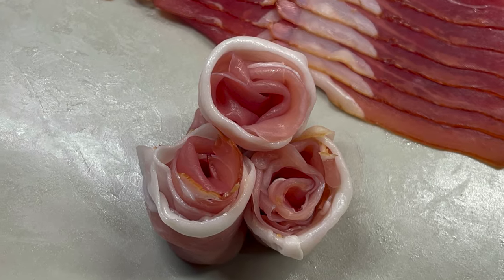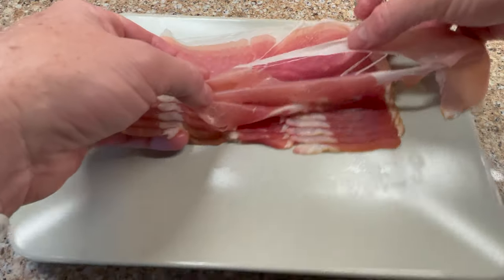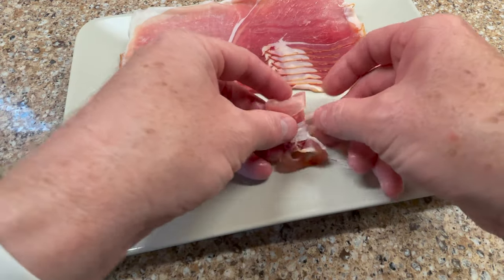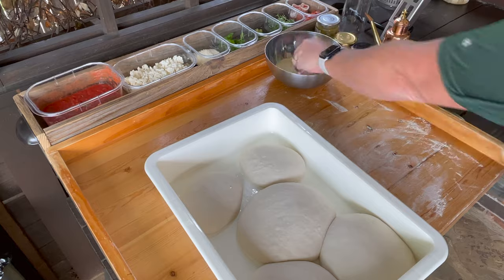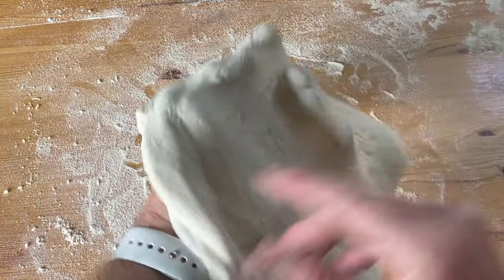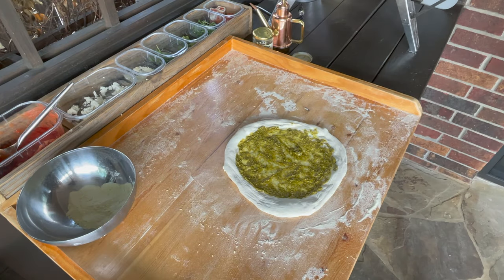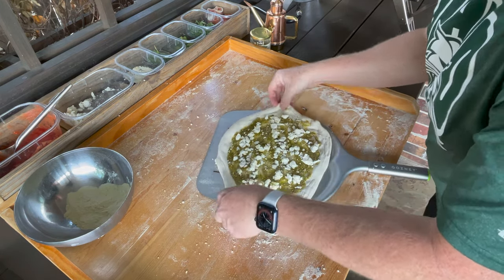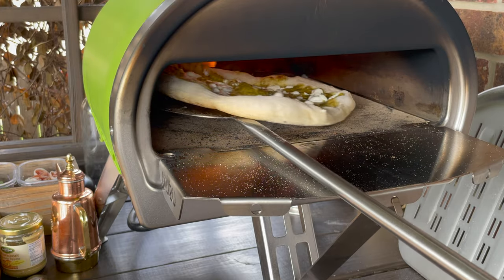How to make Prosciutto Roses for Neapolitan Pizza - Gozney Roccobox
For more info about my Gozney Pizza ovens

In this video i will show you how easy it is to make prosciutto roses to use as a topping for homemade Neapolitan Pizza!  After showing you how to make the roses I will then make a great pizza using my 48 Hr fermented Biga down (full recipe below)  toping it with basil pesto, mozzarella and the roses!

48  Hour - 70% Hydration  BIGA Dough Recipe for Neapolitan Pizza

Step 1 = Making the Biga Starter

Ingredients:   (30% of total final Dough)
100g - Water (room temp or slightly warm)
200g  - Type OO Flour  (Bread Flour will also work but i have found it doesn’t clump up as nicely)
5g - Instant Dry Yeast (If using fresh yeast, double the amount)

Instructions:  Making the BIGA
1. Place water into a bowl or container that you can cover to make air tight later in process.
2. Mix in the yeast and stir around for a few seconds or until dissolved
3. Mix in the flour little by little mixing by hand for a couple of minutes then cover (air tight lid or plastic wrap)
4. Rest at room temp. for 1 hour
5. Rest in fridge (48  hours)

Step 2  =   Remove Biga from Fridge  to Make the Final Dough
Ingredients:
400g - Water (Room Temperature)
500g- Type OO Flour
15g - Sea Salt

Instructions:
1. Pour the 400g of water into your stand mixer bowl (Kitchen Aid)
2. Add the BIGA to the same mixing bowl (Break it apart with your hands and put it in the water)
3. Turn mixer on low and mix until the water appears milky (BIGA will still be in chunks)
4. Slowly Add 1/2 (250g)of the of the flour
5. Sprinkle in all of the sea salt
6. Slowly add the remaining 1/2 (250g) of flour
7. Mix for 15 - 20 minutes  (Dough will be sticky)
8. Remove dough from bowl  with a spatula and place on a dry work surface to “strengthen” the dough with your hands by picking it up with both hands (one on each side of dough- you might want to sprinkle a little flower on it or put olive oil on your hands to prevent sticking) pulling it up into the air chest high then folding it back on it’s self (about 10 times - until dough is smooth)
9. Then gently roll the dough into one large ball keeping the top side of the dough up and place same mixing bowl upside down over dough and let it rest for 30 min
10. Uncover the dough and “strengthen” the dough again with your hands by picking it up with both hands (one on each side of dough) pulling it up into the air chest high then folding it back on it’s self (about 10 times - until dough is smooth)
11. Let the dough rest again for 10 Minutes (Covering it again with the same mixing bowl from before)
12. Make the dough balls by cutting the dough in half, then cut each piece in half again until you have 4 equal pieces of dough (makes 4 dough balls between 250-280grams) anything larger than 280g may not fit inside a smaller pizza oven such as a roccbox or ooni koda, etc.  (280g will push the limits of a 12” peel also and your dough will hang over the edges)
13. lightly flour your hands and roll the 4 pieces into balls keeping the original top side  of the dough up for each ball
14. Place the dough balls on a floured sheet pan, spacing them out evenly, lightly flour the tops to prevent the plastic wrap covering from sticking.
15. Cover with plastic wrap or place in covered dough box and let dough balls rest for 2 hours at room temperature and then dough it's ready to use.
16. You can also ball the dough and then place covered back in the fridge  (before they rise) for up to 1 more day if needed
17. Open a bottle of Chianti or cold beer and then make pizza!

Grey Rocckbox =
Green Roccbox =

TO PURCHASE DOUGHMATES DOUGH TRAYS CLICK THE AMAZON LIINKS BELOW
DoughMate Artisan Dough Tray Kit

TO PURCHASE AUTHENTIC ITALIAN PIZZA DOUGH 00 FLOUR AND SEMOLINA CLICK THE AMAZON LIINKS BELOW

Antimo Caputo Pizzeria 00 Flour (Blue) 2.2 LB - Pack of 2 (Total 4.4 LBS)

Antimo Caputo Semolina Flour 2.2 LB (Pack of 2) Bulk Italian Durum Semolina Flour - All Natural

TO PURCHASE A TURING PEEL LIKE THE ONES I USE CLICK THE AMAZON LIINKS BELOW

Ultima-32" Pizza Peel-Limited Edition of 20 Handmade units-100% Stainless Steel- Forno de Re Specialty line of Pizza Peels by DareBuilt

AND HERE ARE SOME MORE AMAZING ROCCBOX ATTACHMENTS, ACCESSORIES AND FIREWOOD FOR THE WOOD-BURNER

Italian Made Olive Oil / Copper Oil Cruet by GI Metal

Gozney Roccbox R-5 Shelf Accessory by NU2U